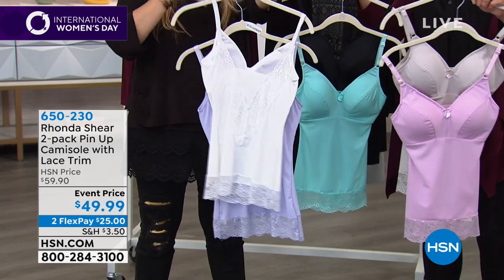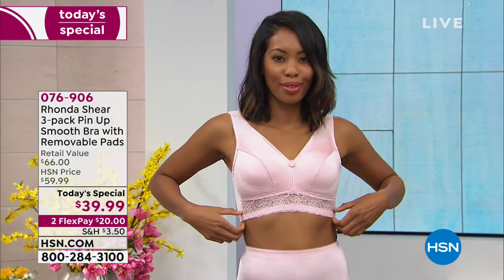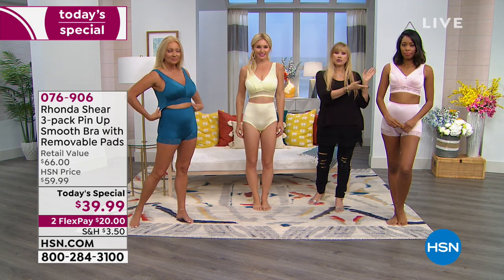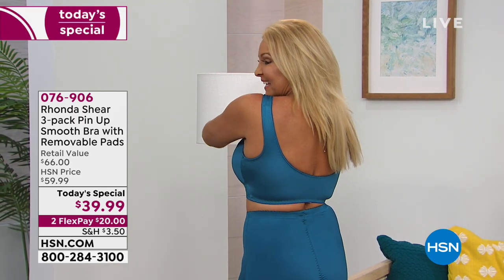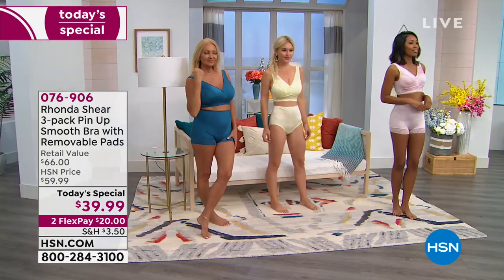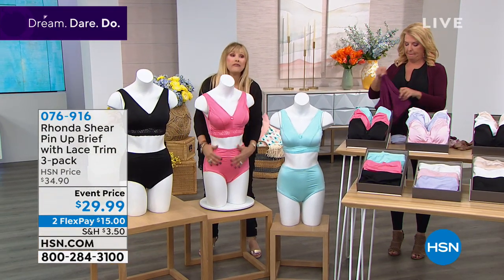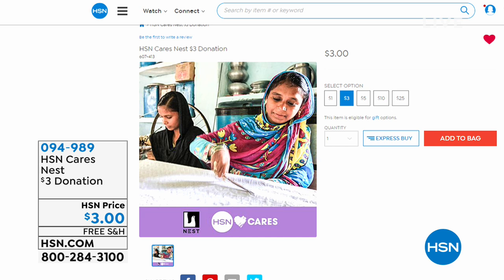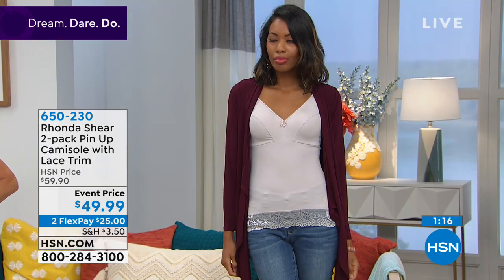HSN | Body Solutions by Rhonda Shear Anniversary 03.08.2019 - 05 PM